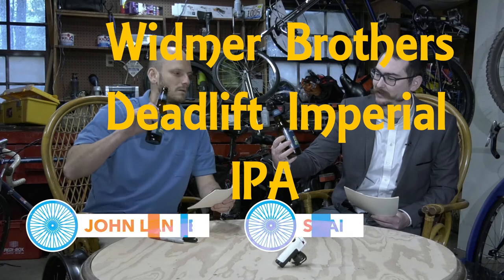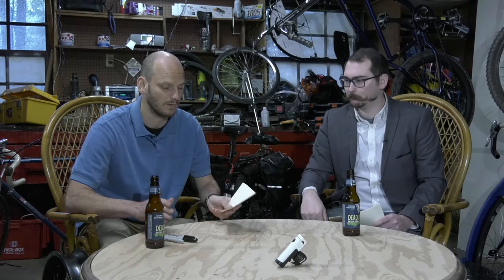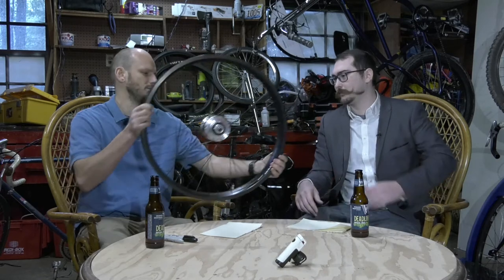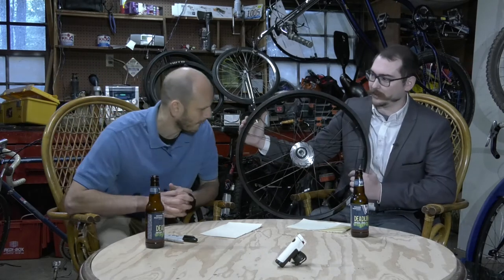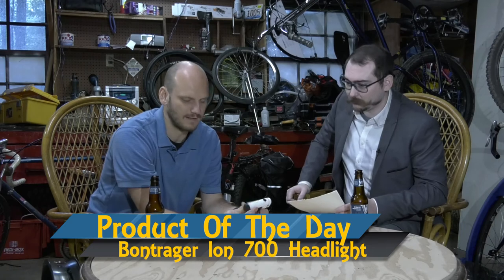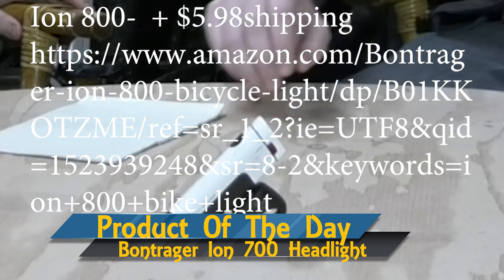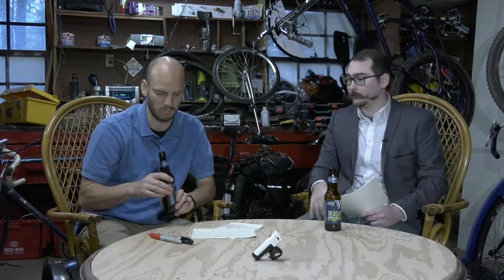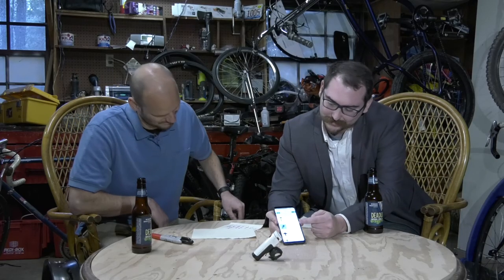Sturmey-Archer 3 Speed Internal Geared Hub | Just a Bike Show, Season 1 Ep. 2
About Just a Bike Show:
Just a Bike Show is just a bike show. It's the number one, say all show on all things bikes and all things relating to bikes. John Lange brings his expertise to the table with more bike riding, handling, and know-it-all knowledge than any man knows about anything really. If you're looking for more of an outside the box perspective, Shane Murphy lets us have it with his deeper-look position and full on, in-your-face experience with kites. Enjoy the show.